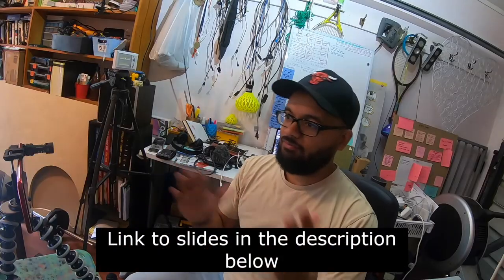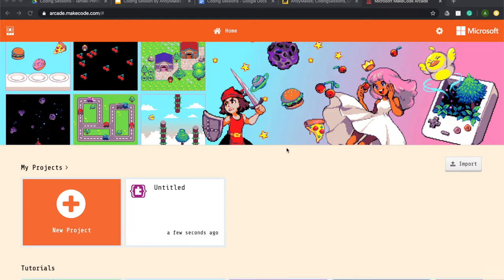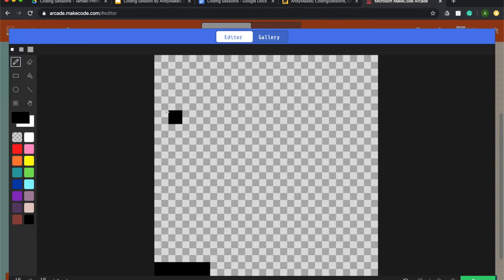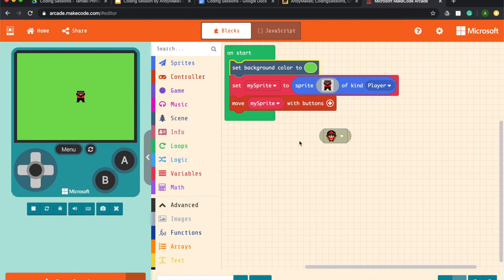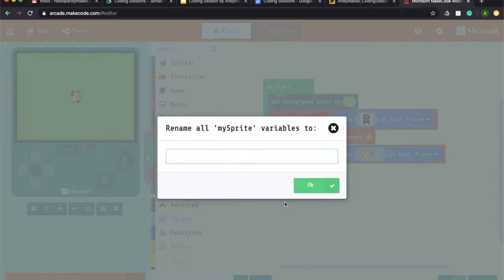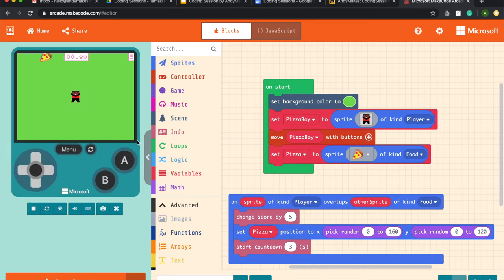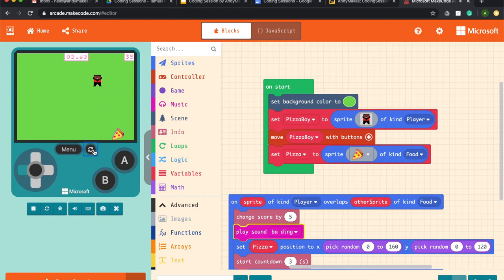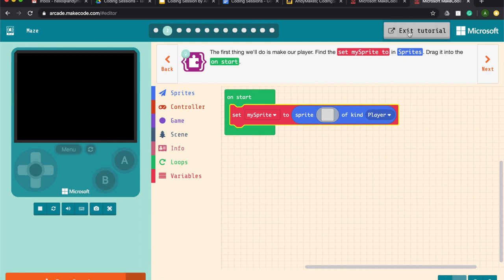Curiosity Club: Make your game with Arcade MakeCode by AndyMakes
AndyMakes loves making games using Arcade MakeCode! In this episode, he will run you through how to create your own game using the platform. Here you can find the templates you will need to make your game